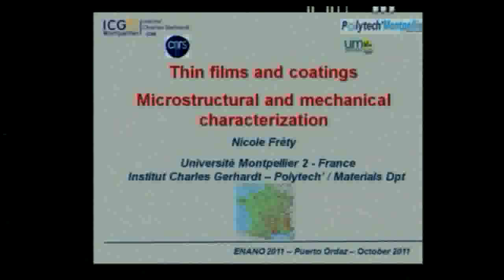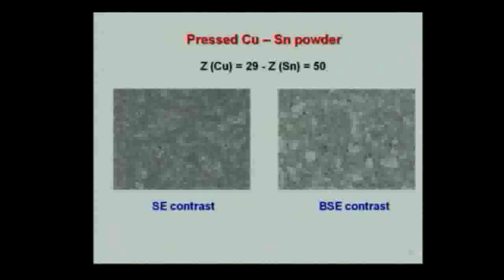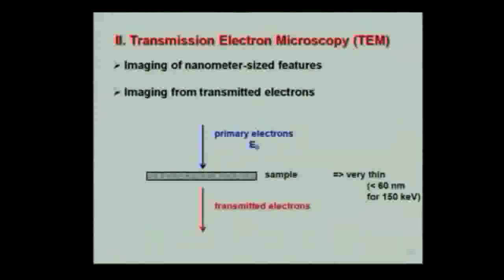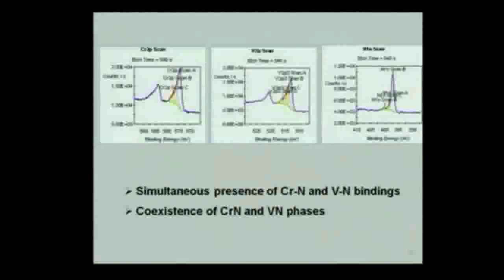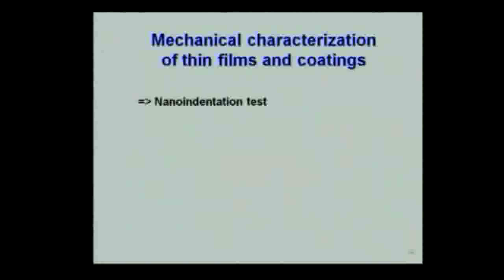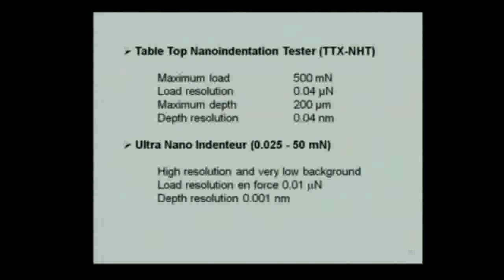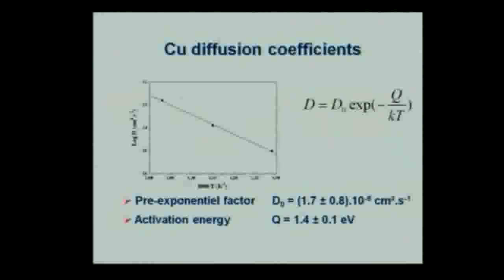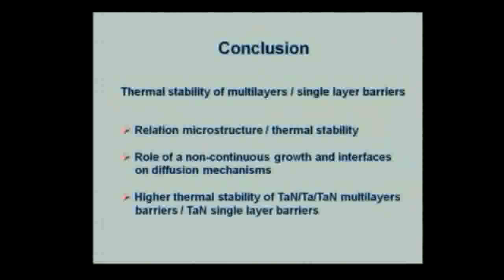THIN FILMS AND COATHINGS MICROSTRUCTURAL AND MECHANICAL CHARACTERIZATION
Dra. Nicole Fréty